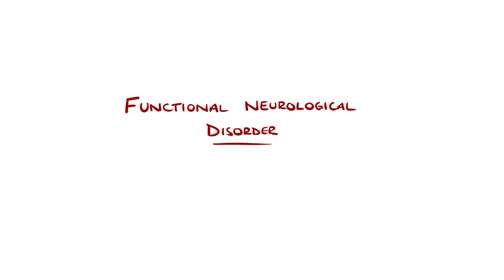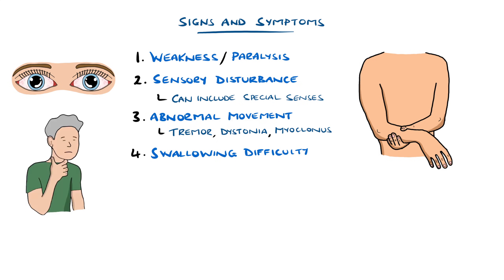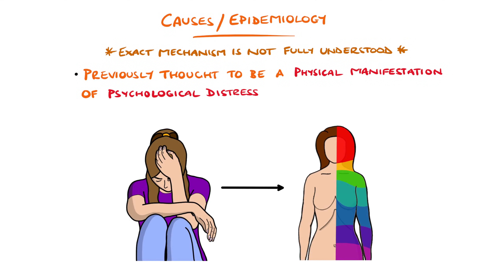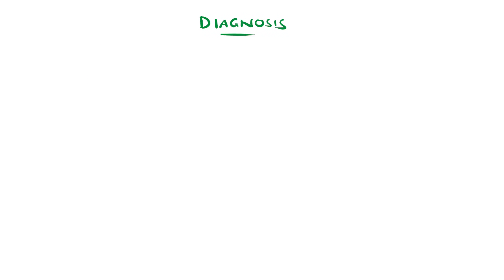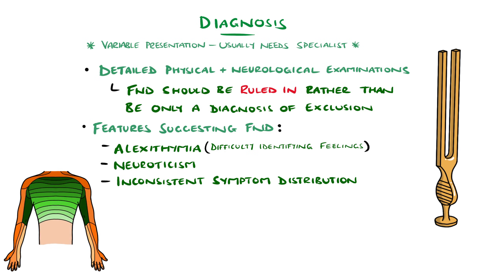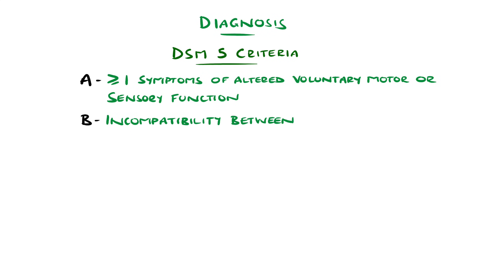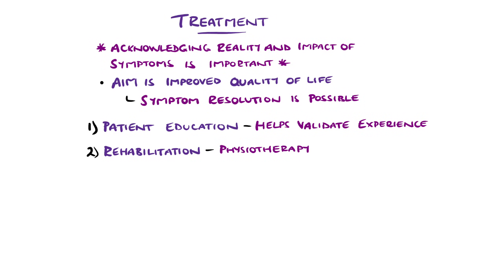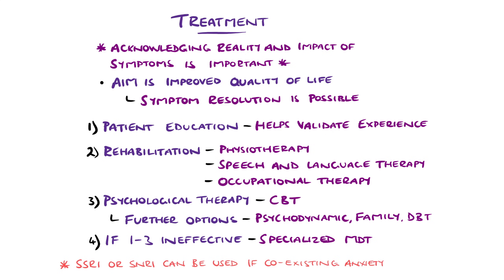Functional Neurological Disorder (FND) Explained Clearly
Functional Neurological Disorder or FND explained, including common  symptoms, risk factors and diagnostic criteria. Also includes FND treatment as well as distinguishing features from other conditions.

Video Timestamps:
0:00 What is Functional Neurological Disorder?
0:40 Functional Neurological Disorder Symptoms
1:52 Functional Neurological Disorder Causes and Risk Factors
3:00 Functional Neurological Disorder Diagnosis
4:43 Functional Neurological Disorder DSM V Criteria
5:20 Functional Neurological Disorder Treatment